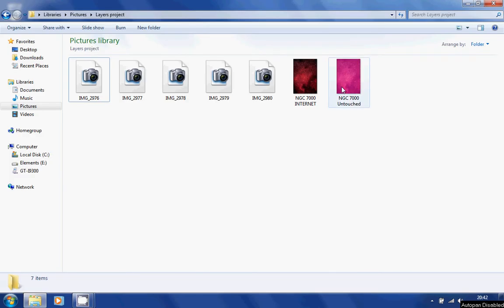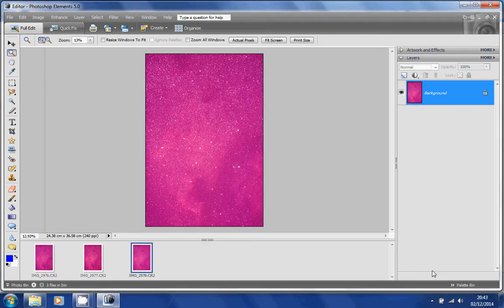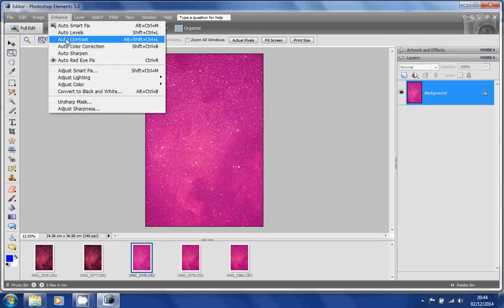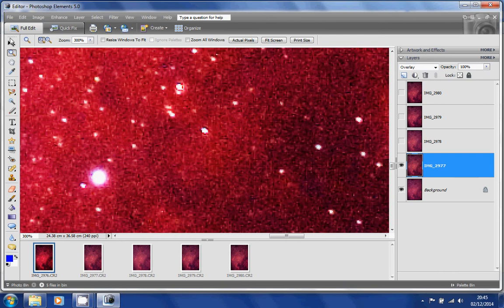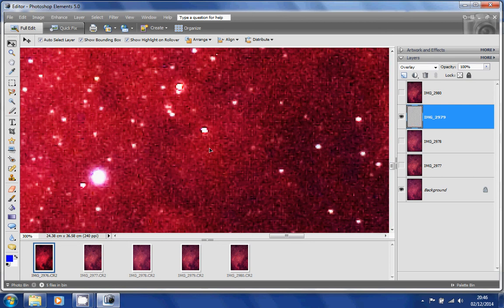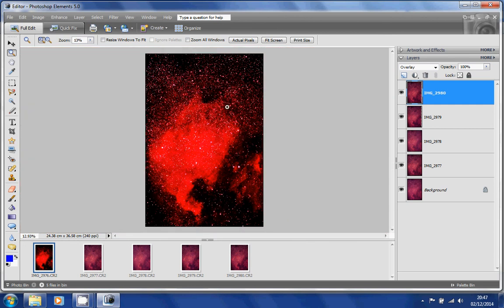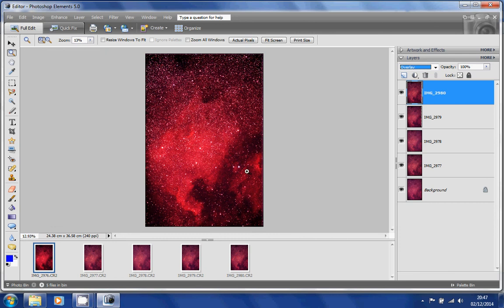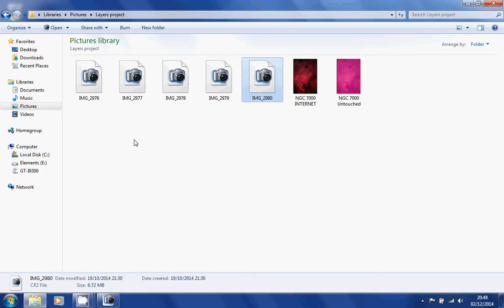How to use layers in photoshop for astrophotography.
For using in astronomy and astrophotography processing.